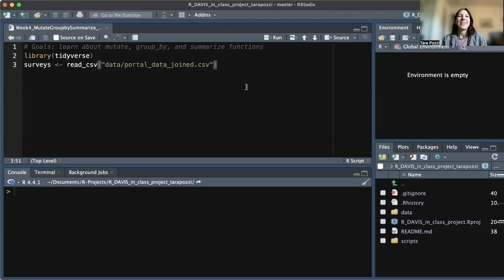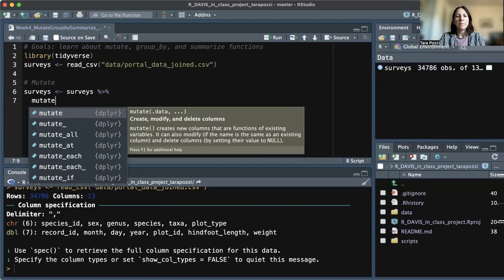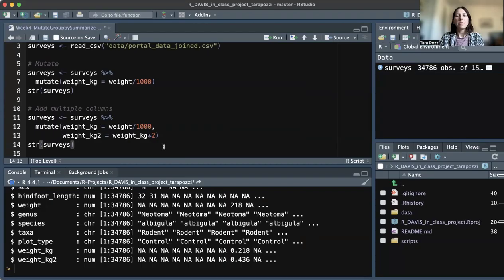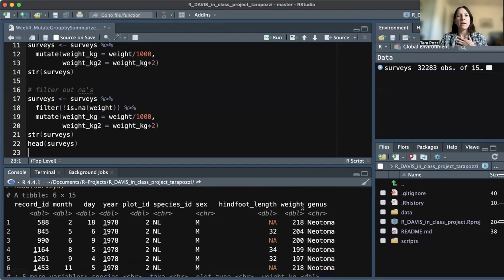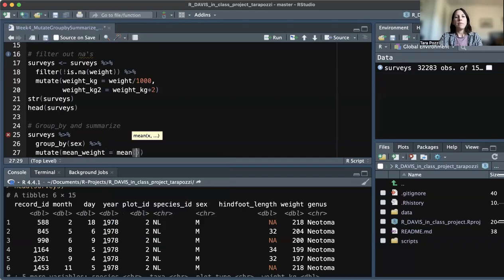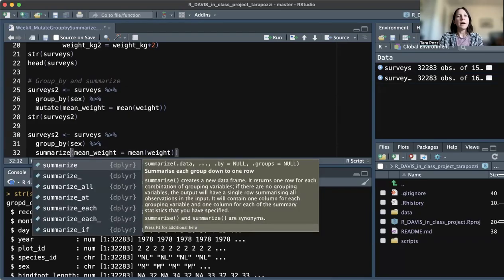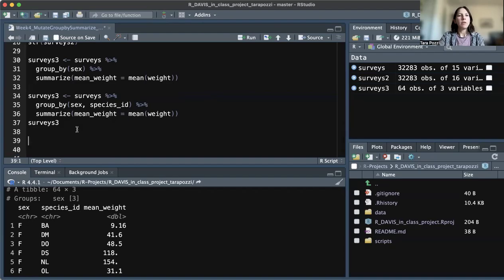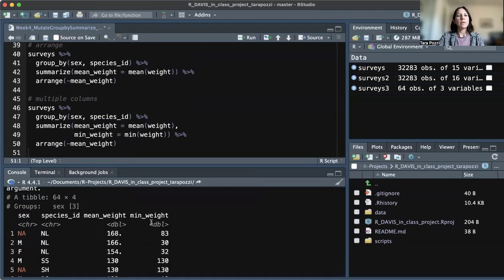Week 4.2: Data Manipulation Part 1b (Mutate, Grou_by, and Summarize)